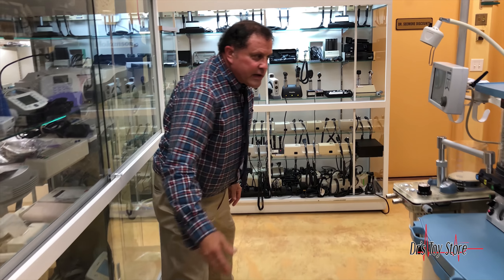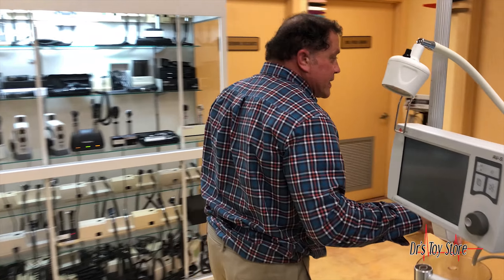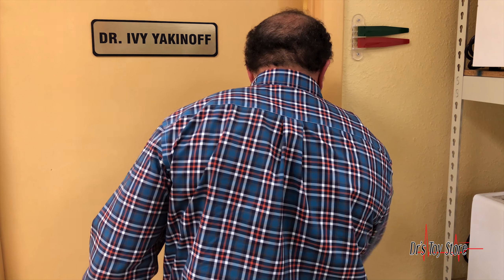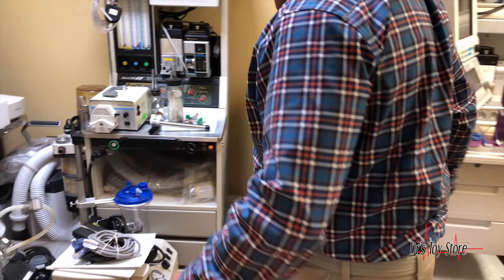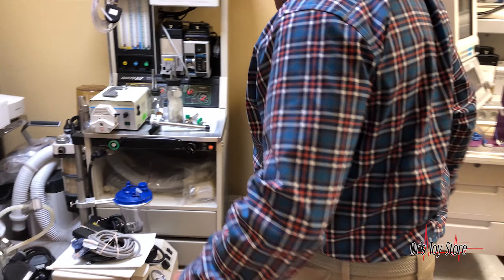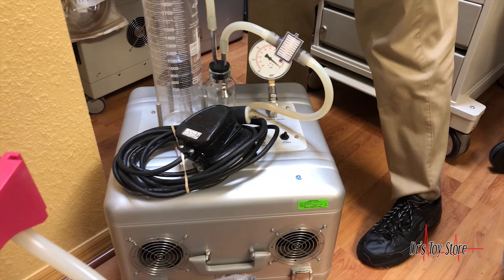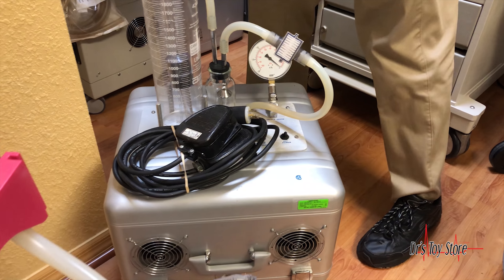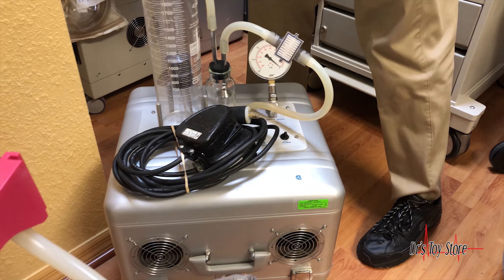Attention Plastic Surgeons! Liposuction Machines, Aspirators, Autoclaves For Sale at Dr's Toy Store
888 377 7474 Buy Liposuction Machines from the Dr's Toy Store

Aspirator Suction Pumps:
Wells Johnson Hercules Aspirator